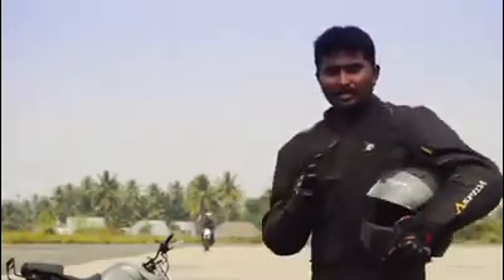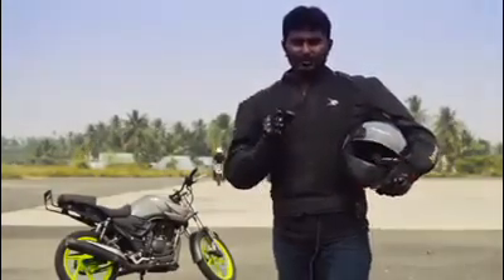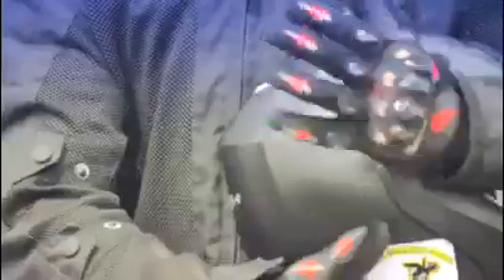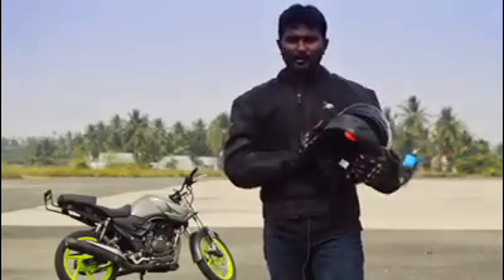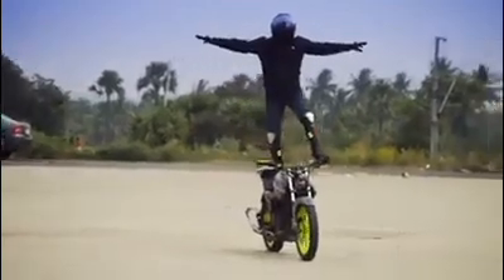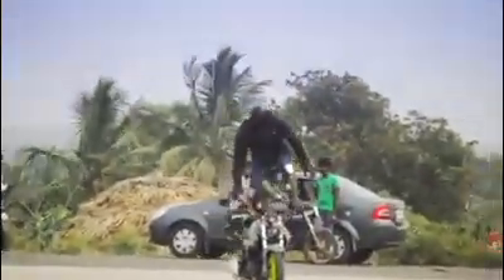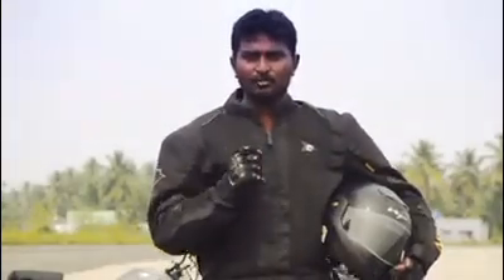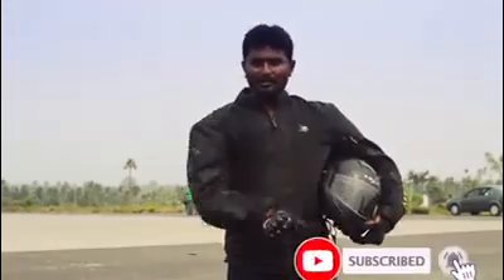How to do bike stunts? Tips from Salem Bikers Club